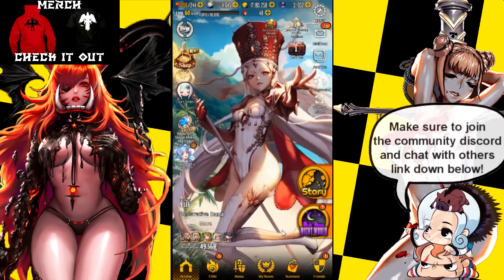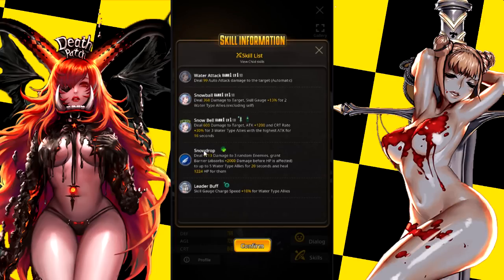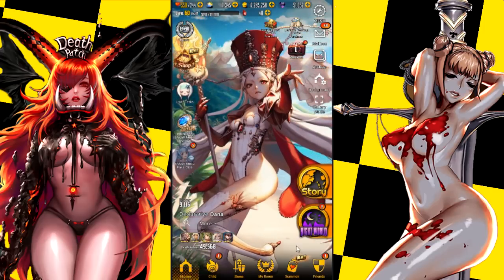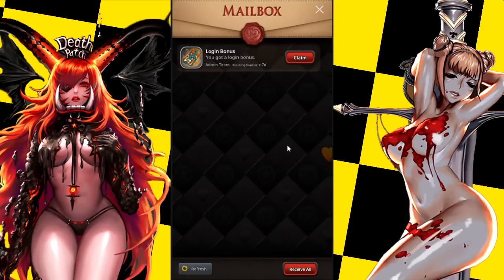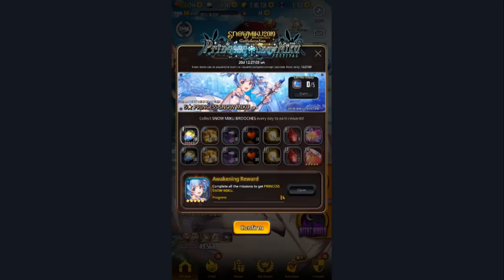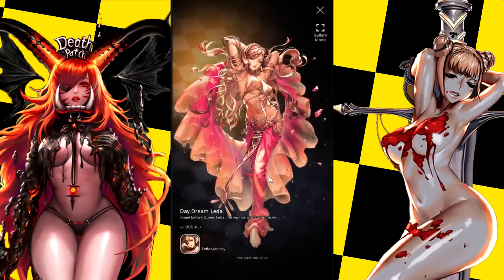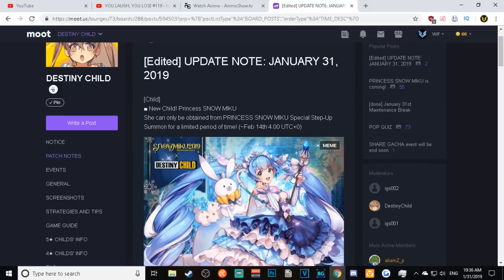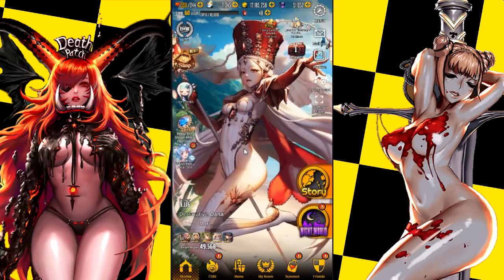Destiny Child Global - Princess Snow Miku Is Here